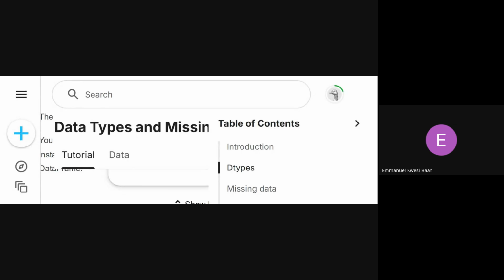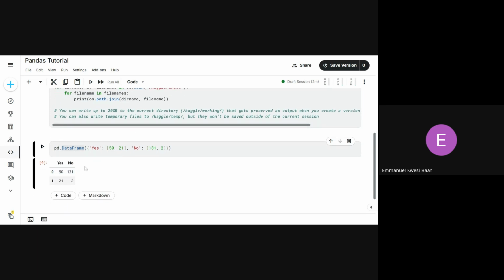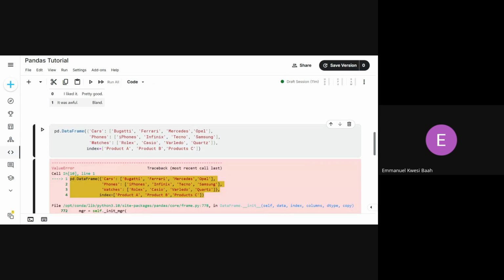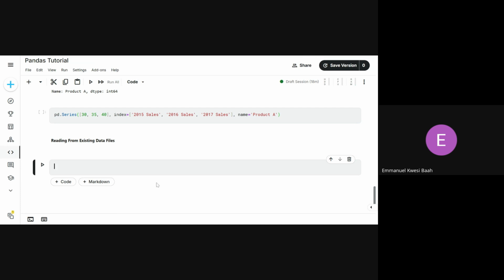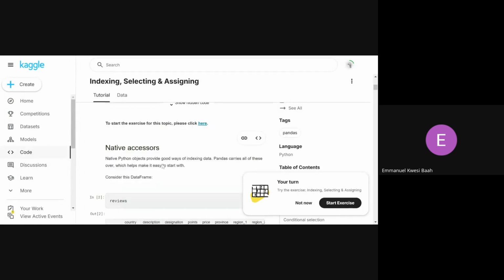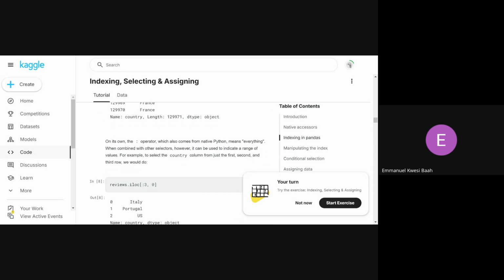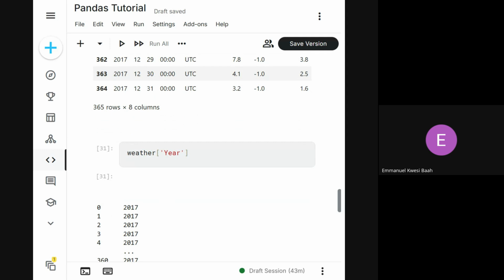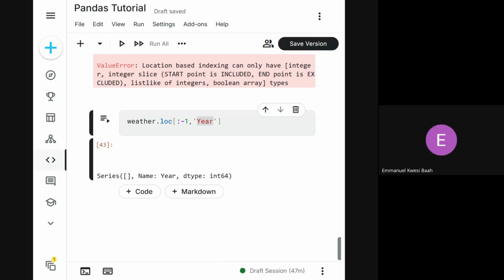ML Study JAM Python fundamental with Kaggle Part 5 (Pandas 1)